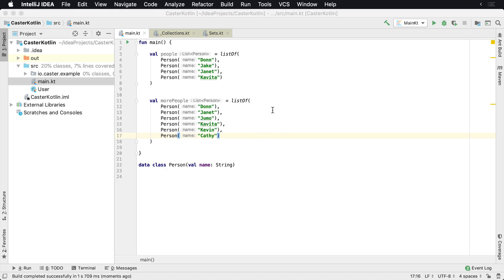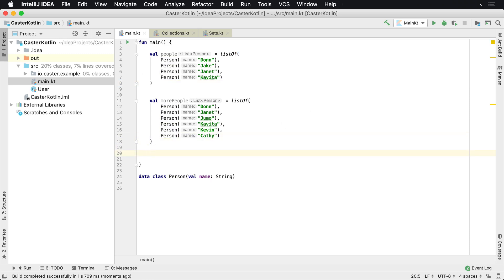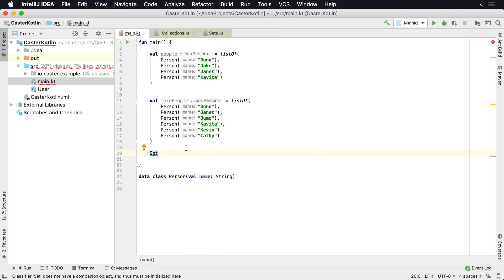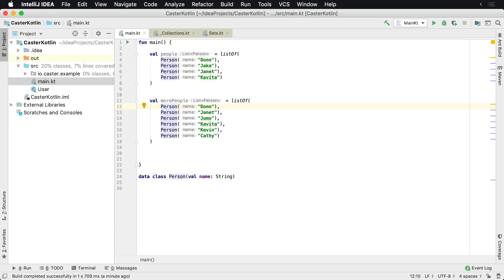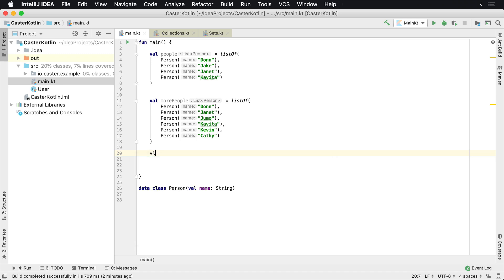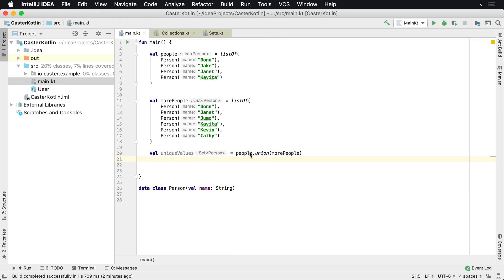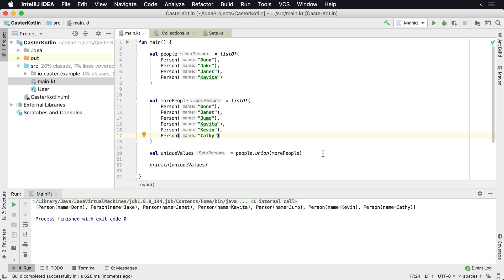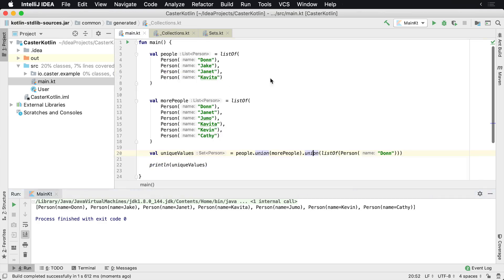How to Use the Kotlin Union Operator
In this lesson, you'll learn how to create combine lists together to create a unique list with the union operator.